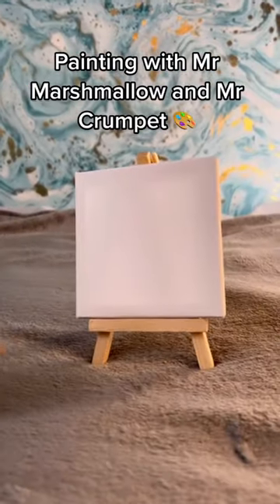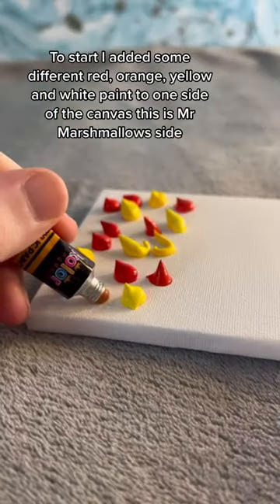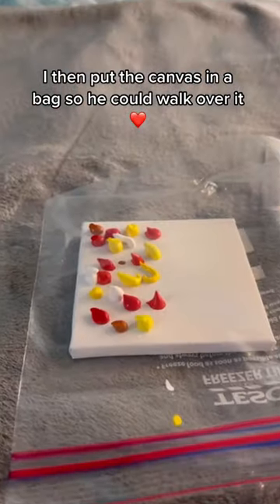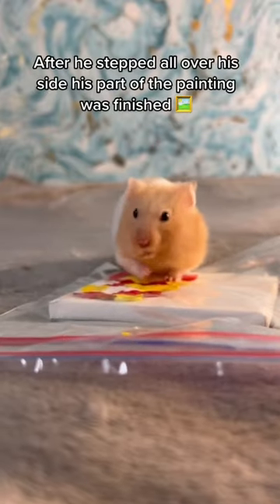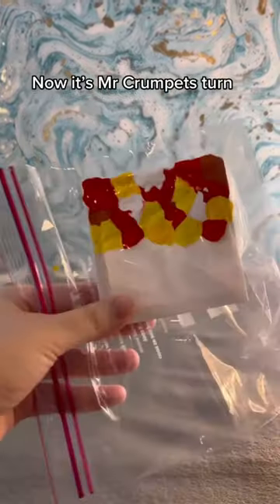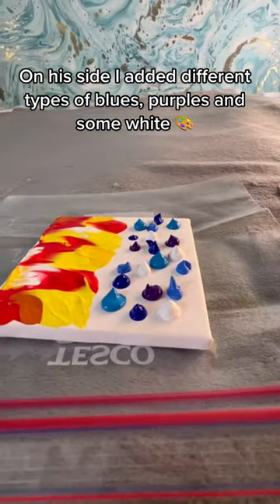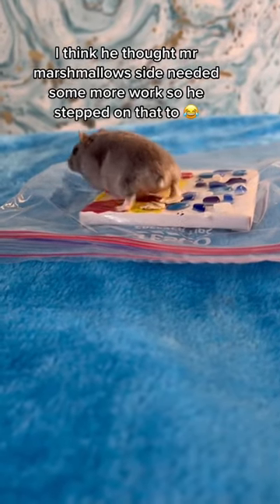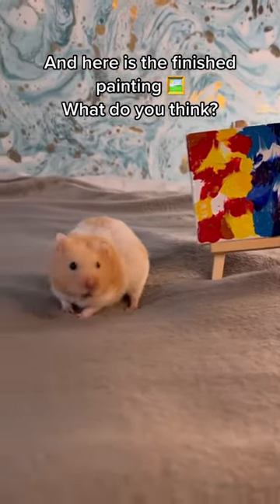Painting With My Hamsters 🖼